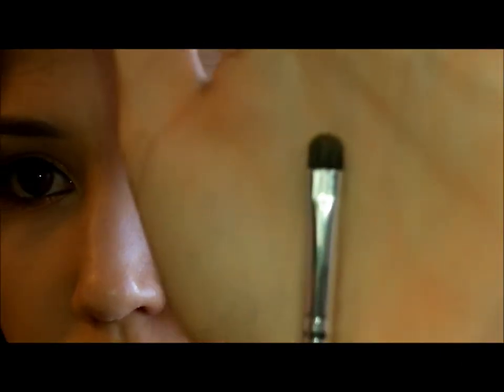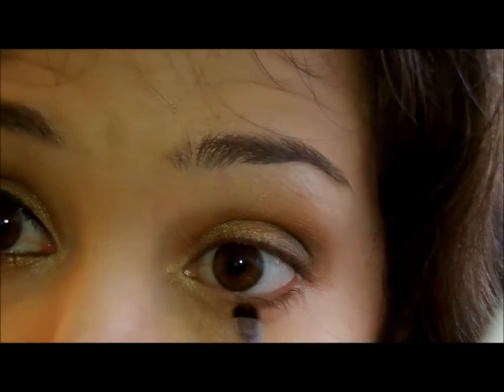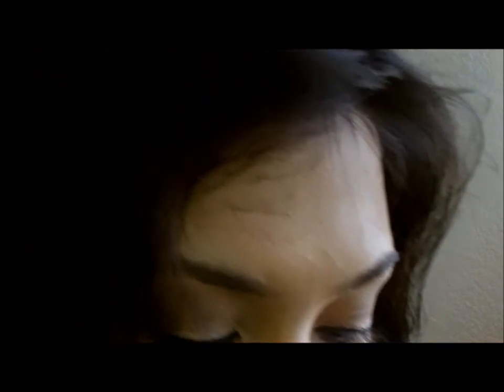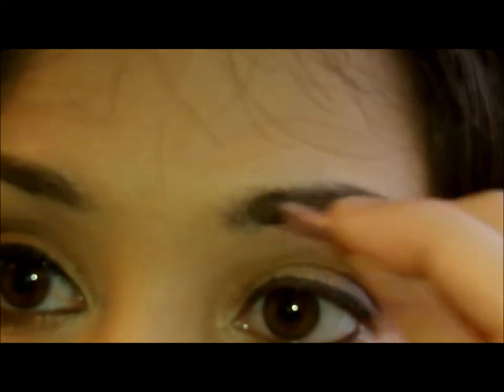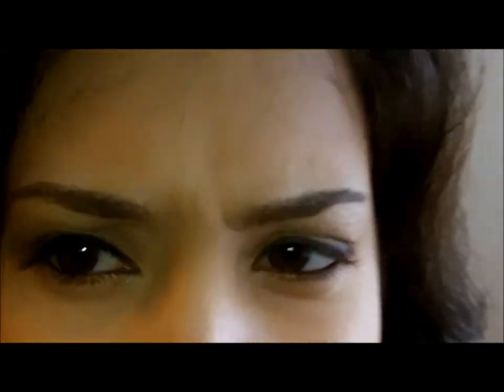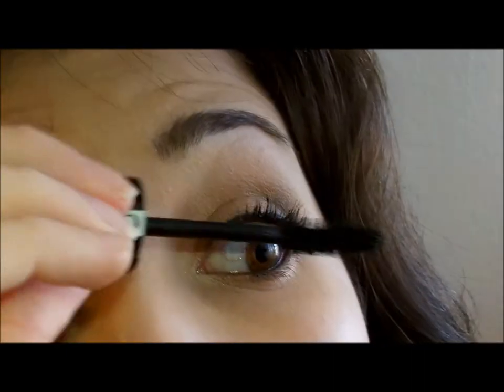Neutral Smokey eye LORAC Serenity/ Walking On Eggshells/ Twice Baked